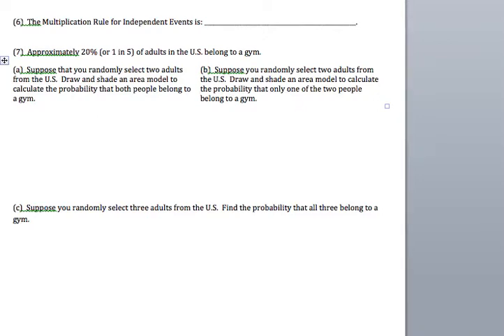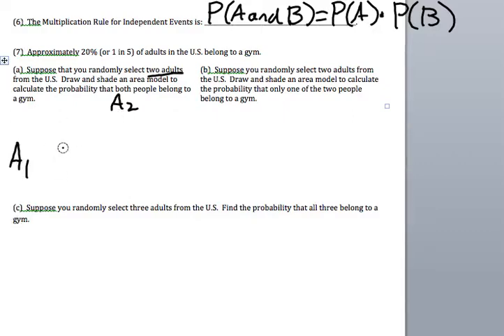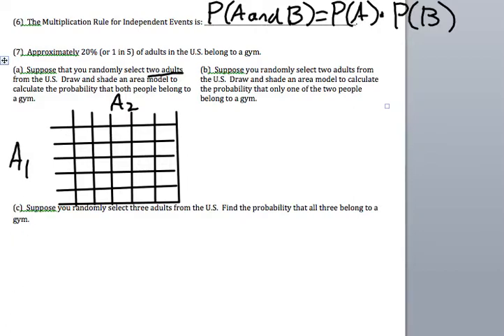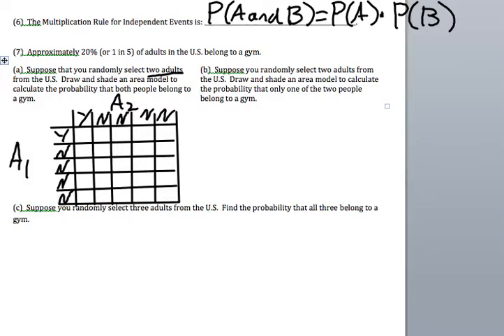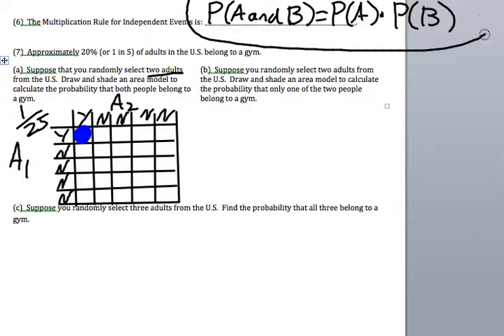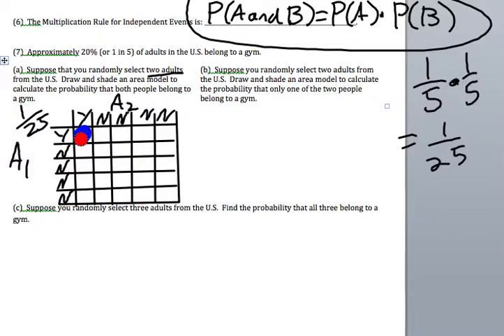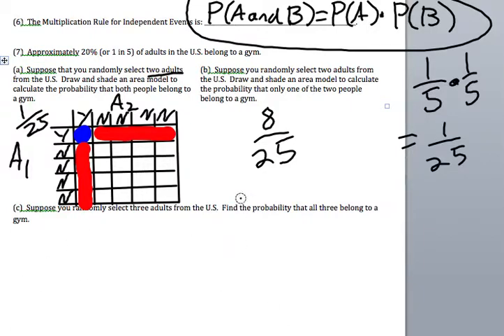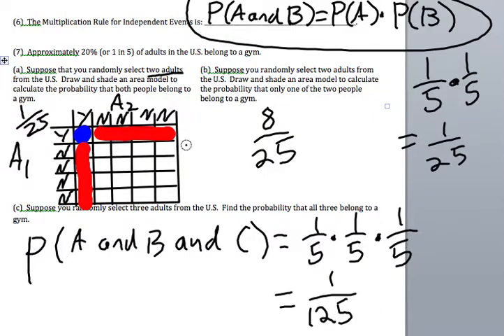CC2 Probability Quiz Review 6 7